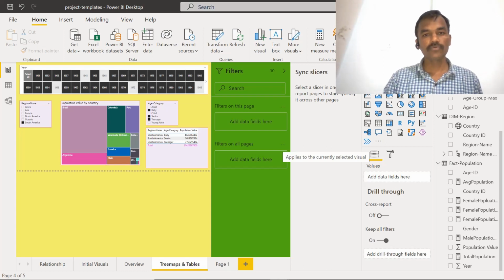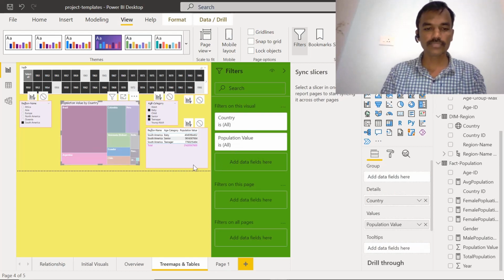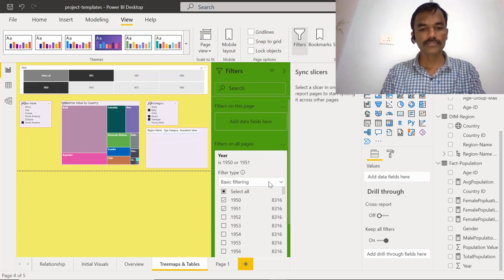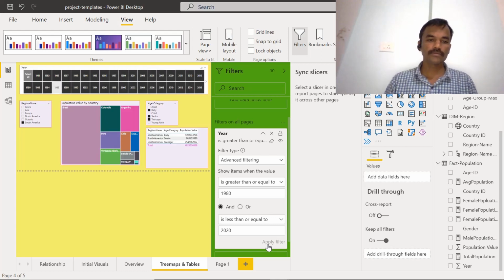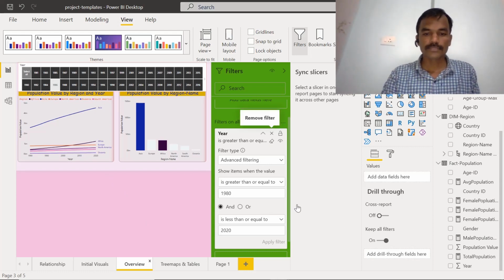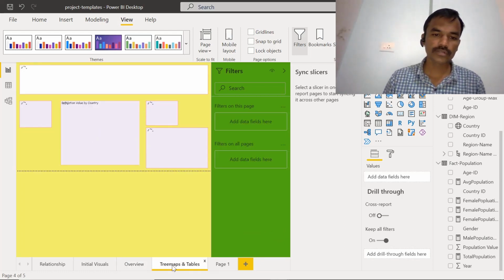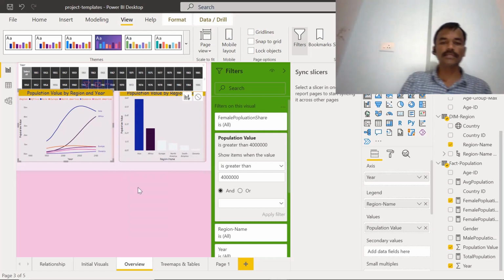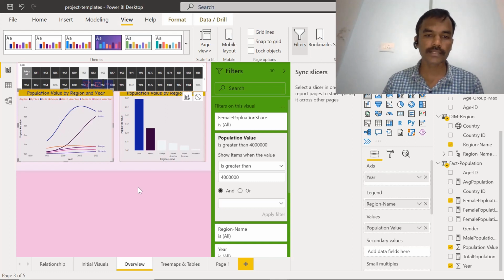#40 Filter types | Report filter | Page Filter | Power BI Full Course | Power BI Tutorial for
Filter types | Report filter | Page Filter   | Power BI tutorials for Beginners

00:00 Introduction
00:20 Report  filter
03:01 Page Filter
04:30 Visual Filter